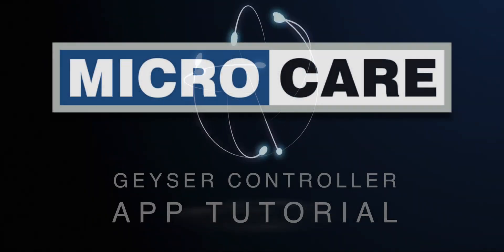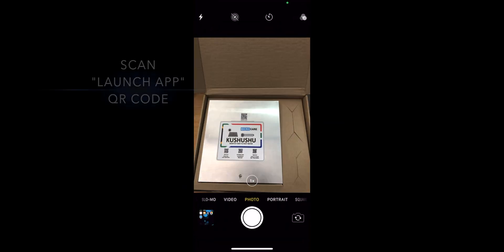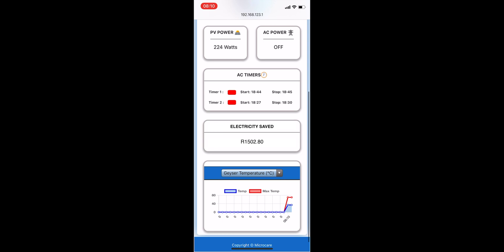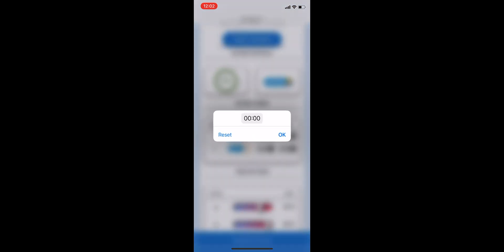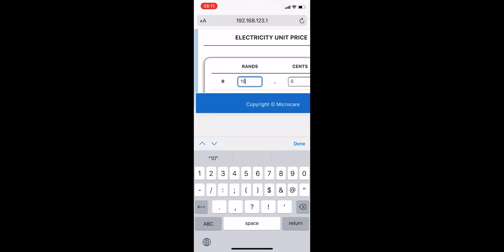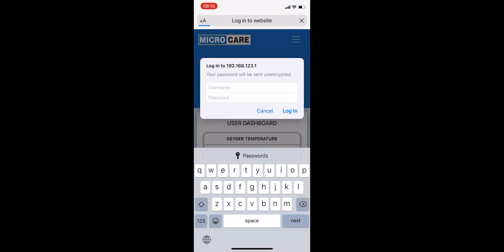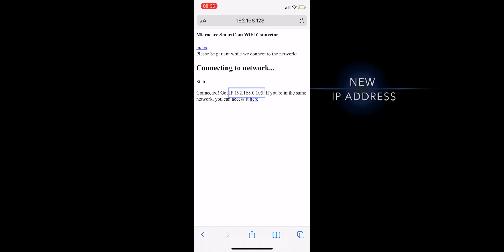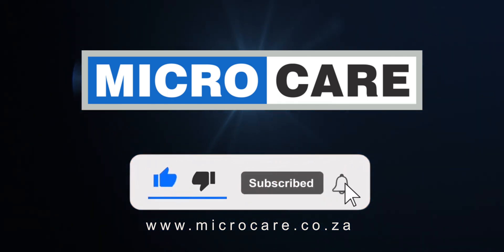USER TUTORIAL: How to use the Microcare Geyser Controller App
This video demonstrates how the end user can log in and use the Microcare Geyser Controller App